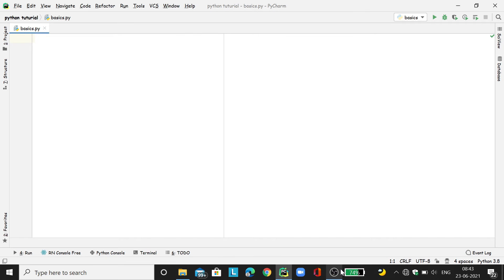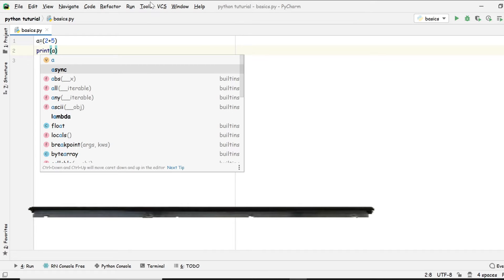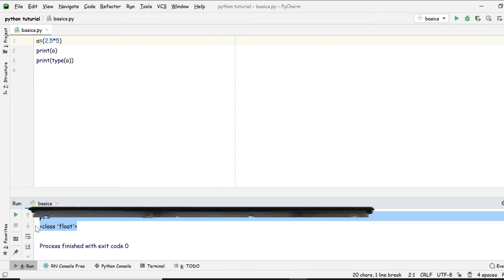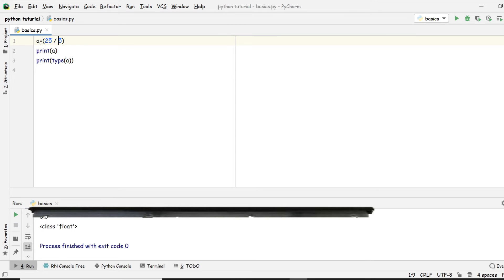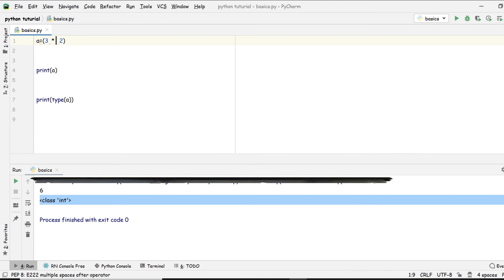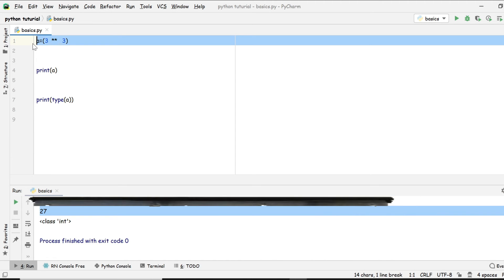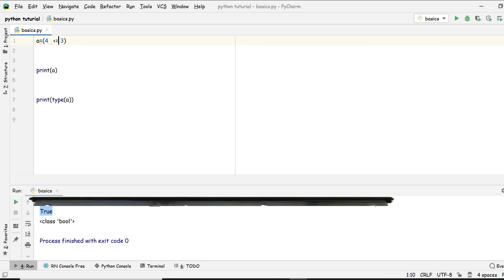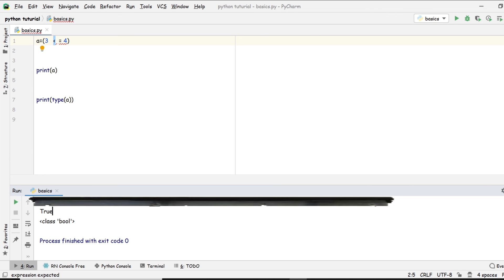Arguments and Expression in Python | Beginner to Advanced Python Tutorial | Trynna Be Myself